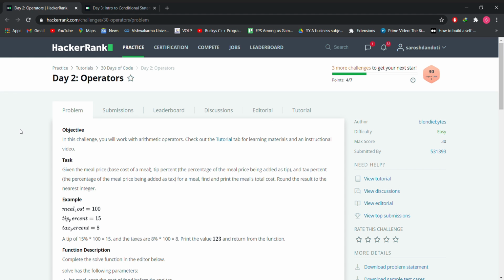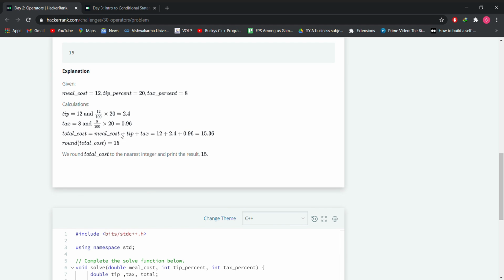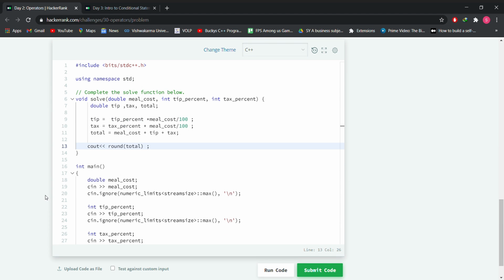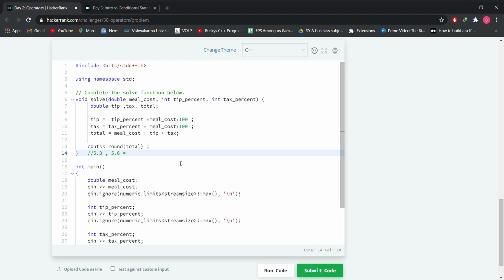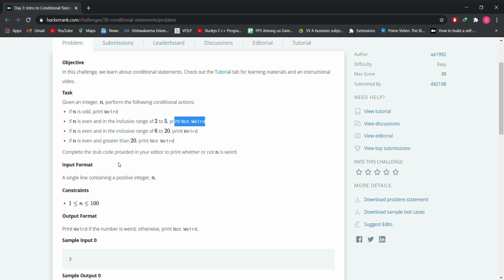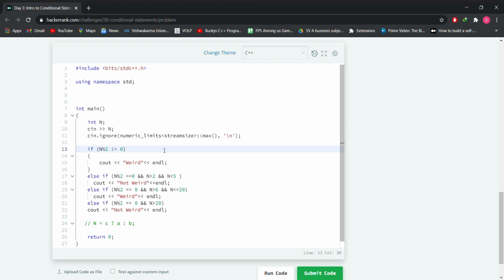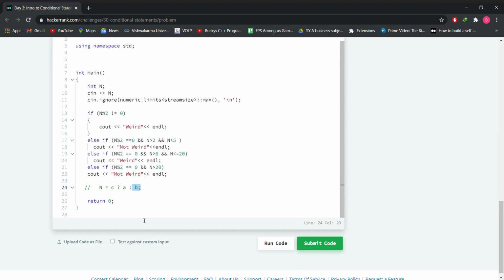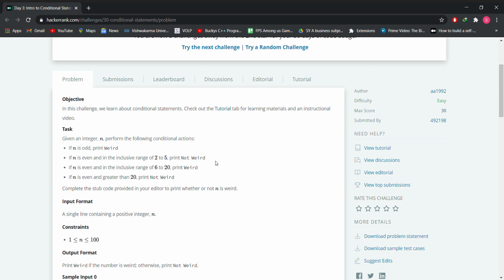Hacker Rank 30 Days of Code | Day 2,3 | Operators and Conditional Statements | C ++ | Let's Code !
Hey, Guys welcome to another Tutorial.
I will be making an entire playlist for the 30 days Challenge,
Stick with me and let's Complete this Challenge Together!

0:22 - Day 2 Code
4:50 - Day 3 Code
9:18 - ???!

Intro Video!